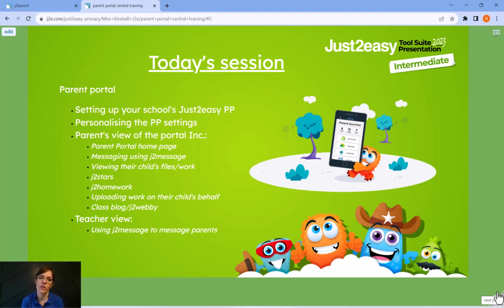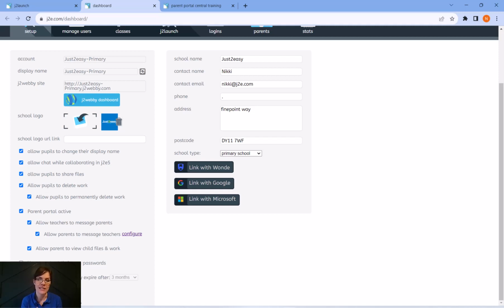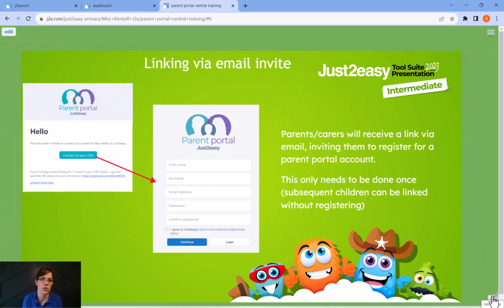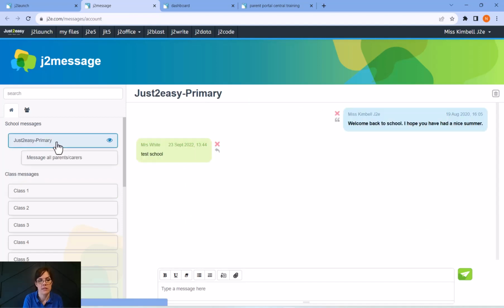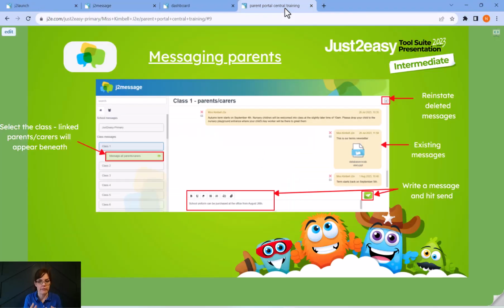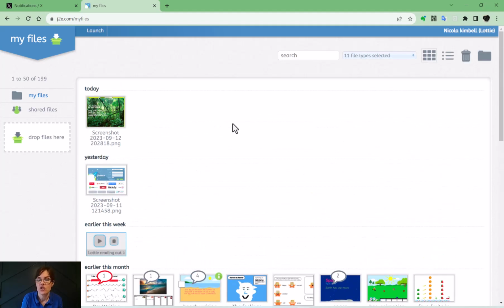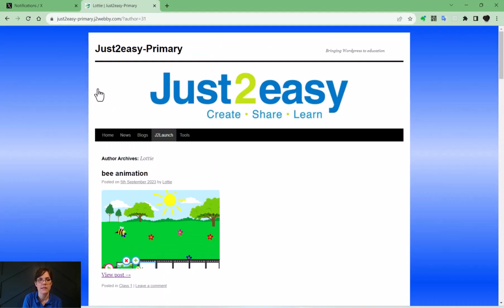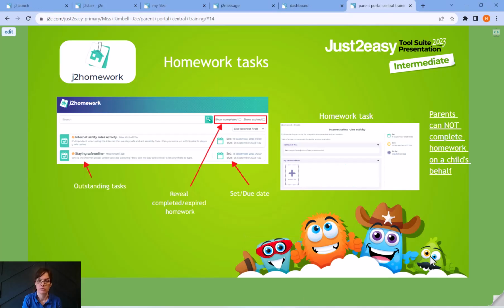Intermediate Webinar - Just2easy's Parent Portal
This webinar was recorded as part of the intermediate webinar series, on 19th September 2023.

Join Just2easy's Educational Consultant, Nikki, as she explores the Just2easy Parent Portal. The session will cover:

- PP setup
- linking/inviting parents/carers to the portal via email and QR codes
- messaging using j2message
- the parental view of the portal